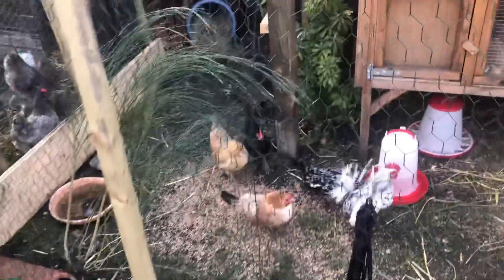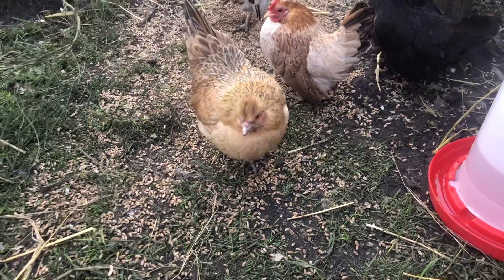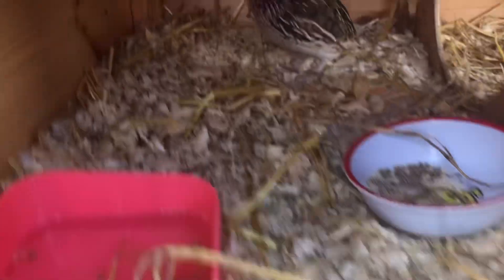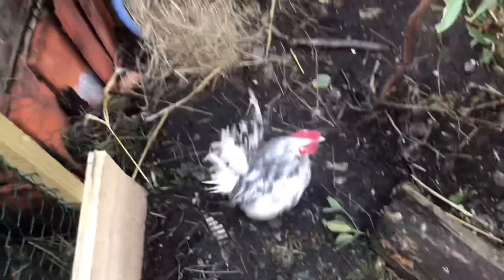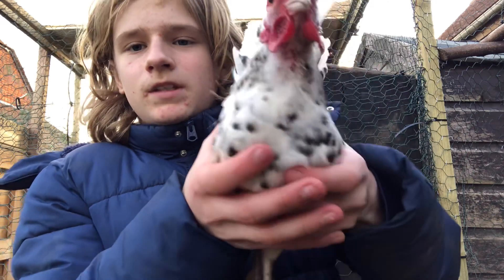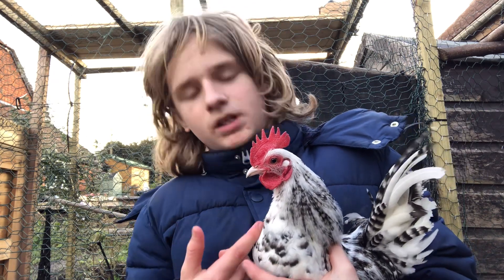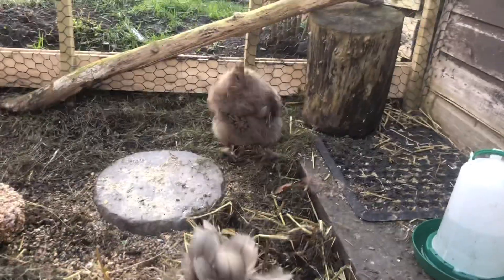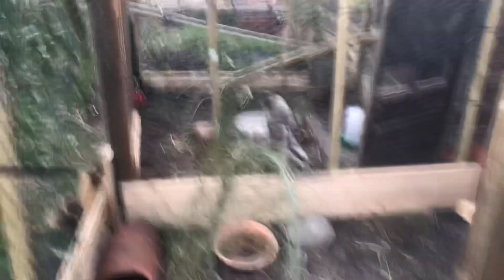Caring for serama chickens 🐓